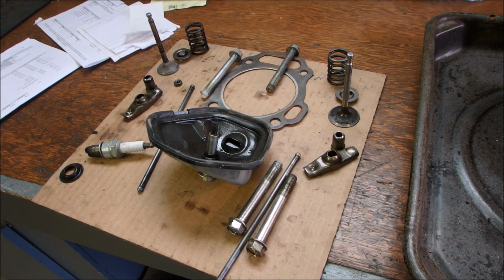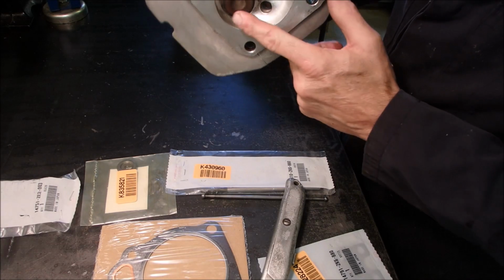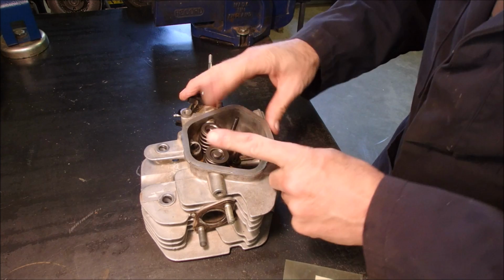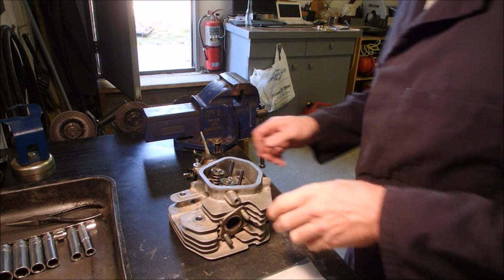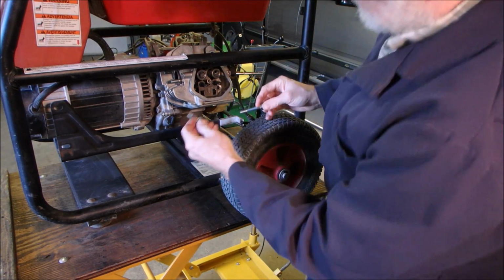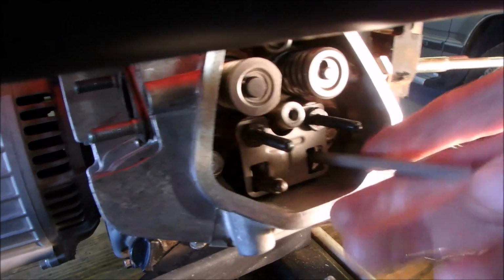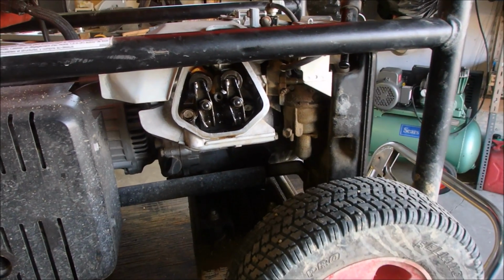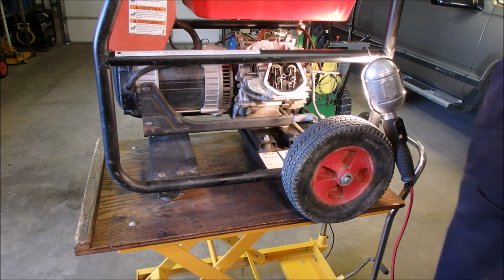Honda Gx390 Generator Valve Repair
This video shows the valve repair of a Honda GX390.  This is a 3 part series
Comment, Like or whatever you are thinking.  Keep it kind please young people are watching too.